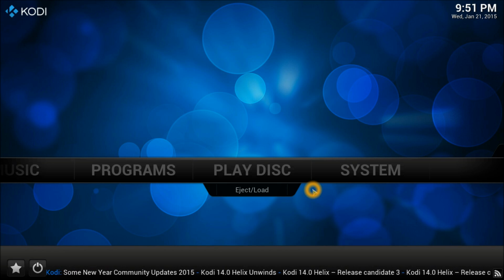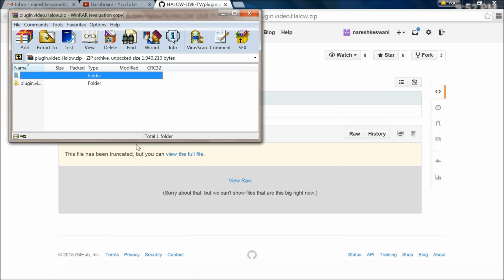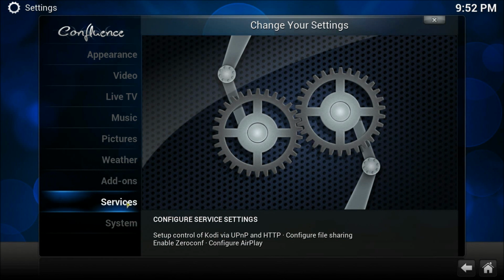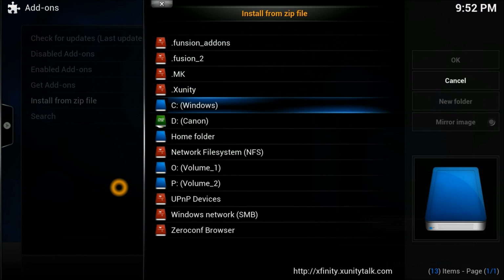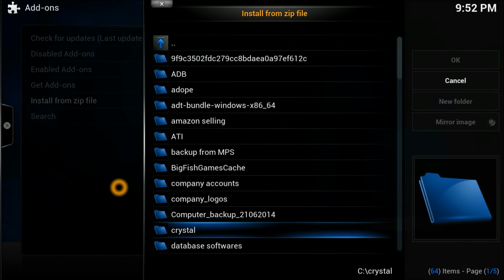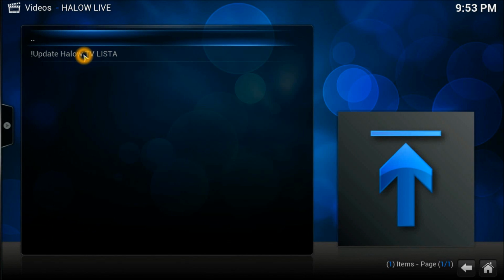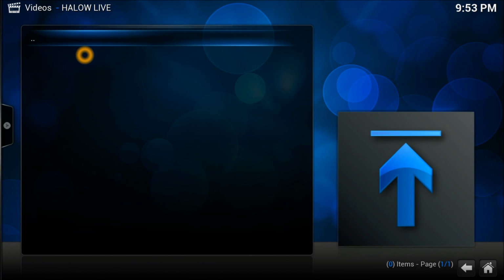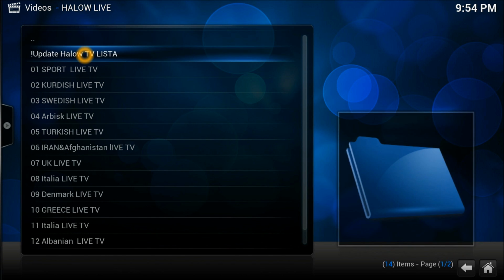KODI / XBMC (New 2015) How to install Ororo TV Add-on for XBMC KODI Streaming Download TV and Movies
KODI / XBMC (New 2015) how to install Ororo TV Add-on for XBMC KODI for Free Streaming Download TV and Movies